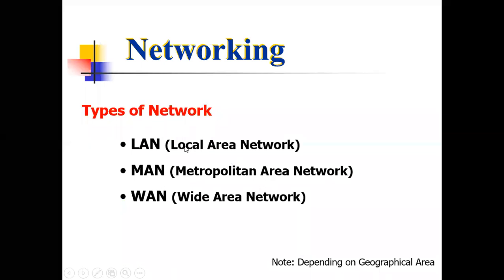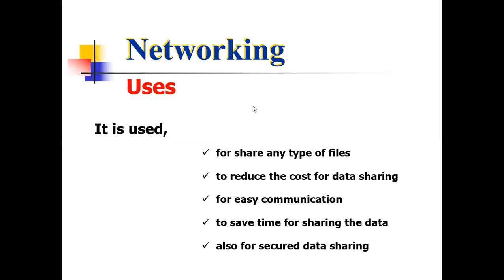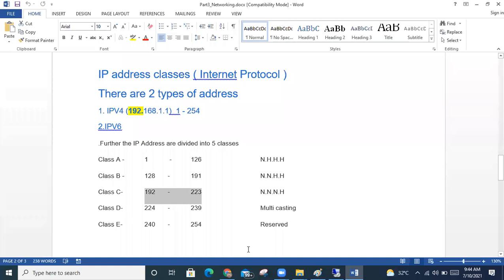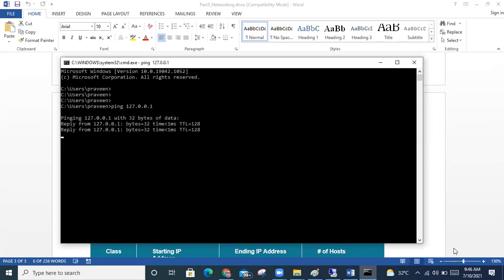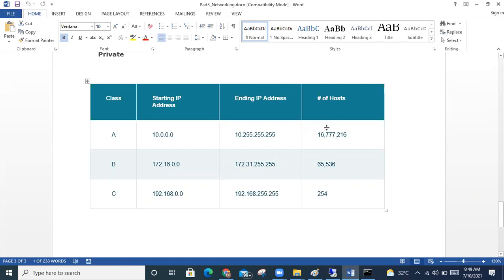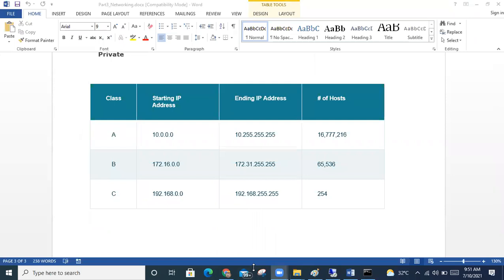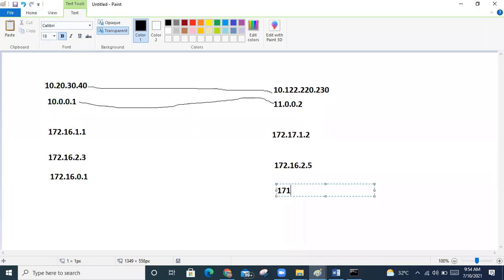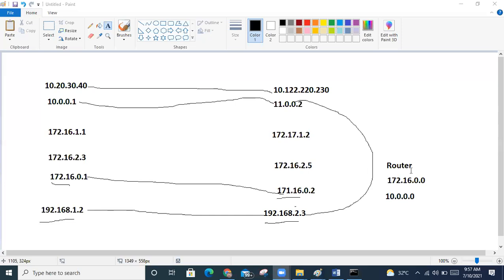SCCM for Beginners Networking